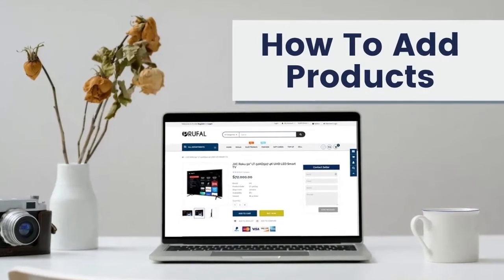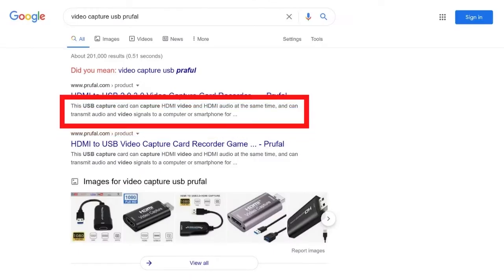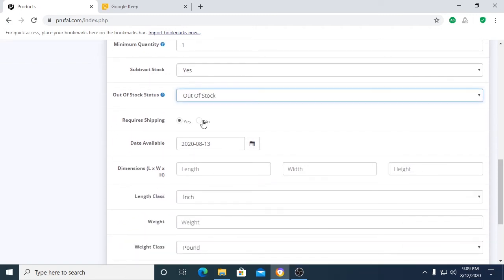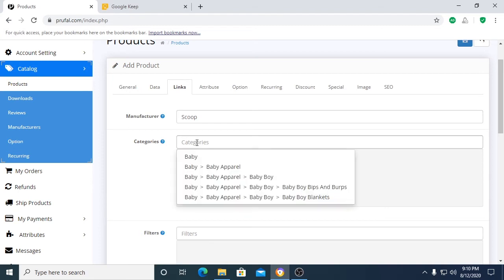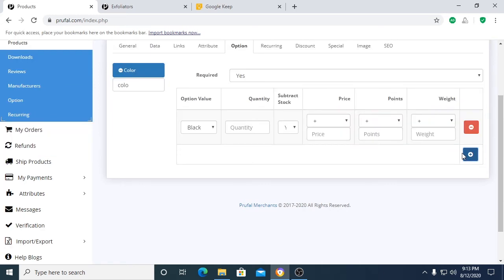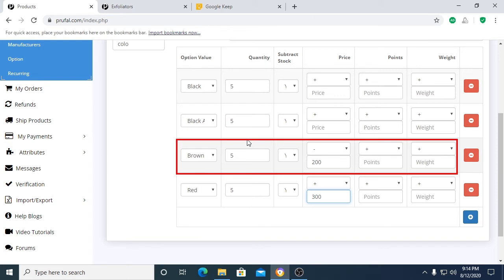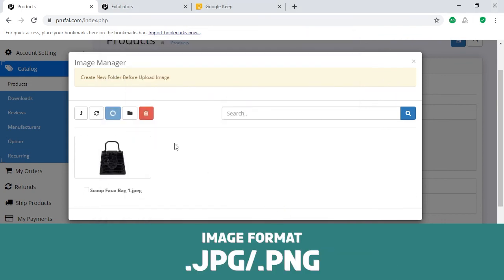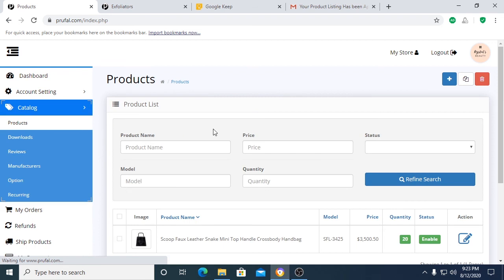How To Add A Product Listing In Your Merchant Dashboard: Sell Online From Jamaica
This tutorial explains how to add products to your merchant dashboard.
Timestamps
0:00 Intro
03:56 Assign Brand Names/Manufacture
04:42 Assign Attributes
05:20 Assign Product Options
07:52 Assign Product Images

WANT TO SELL ONLINE FROM JAMAICA ON PRUFAL
Start your online store and work from home or bring your local store online.

Music Credits
NCM - Days Like These